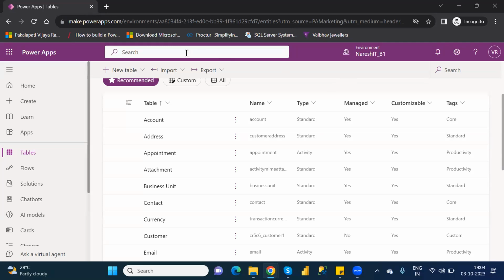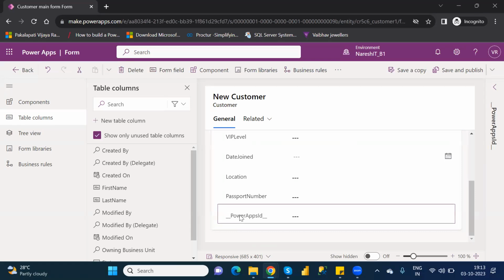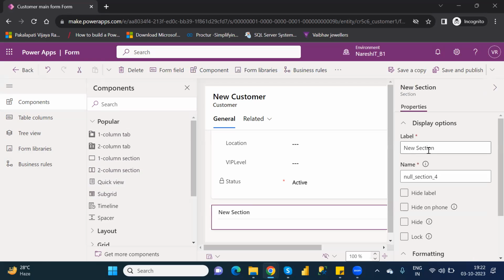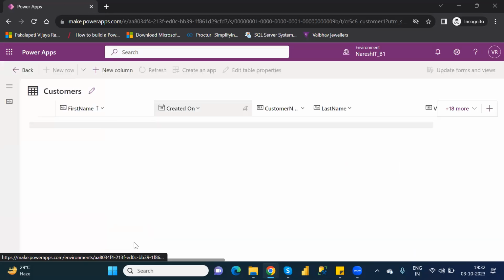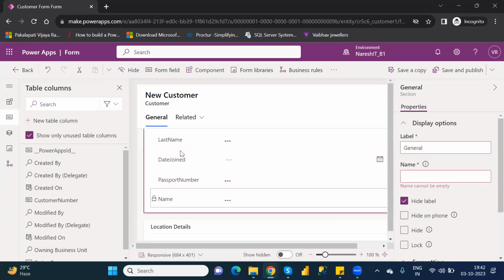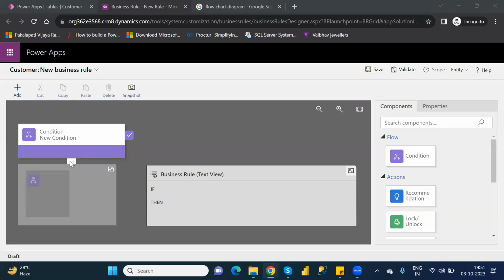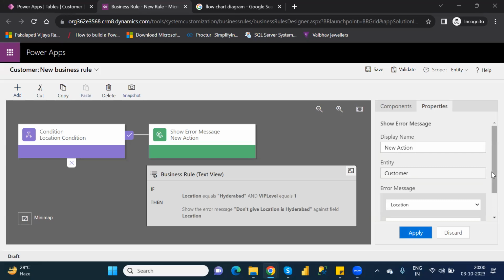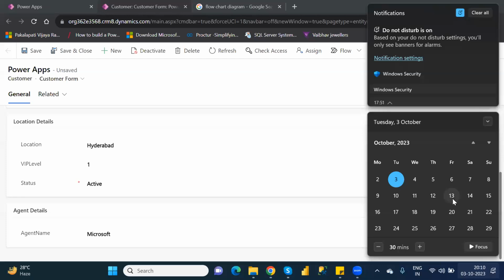Chapter 14 - Basic | PowerApps Mastery Labs